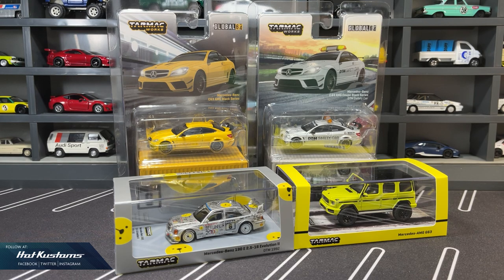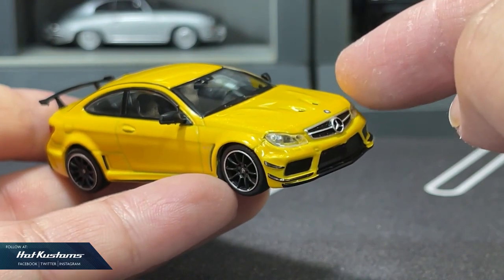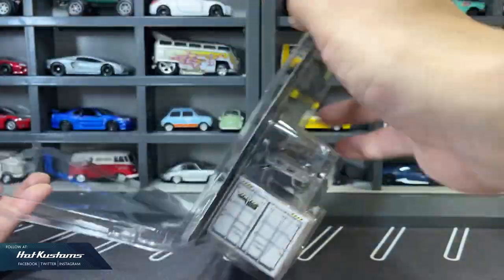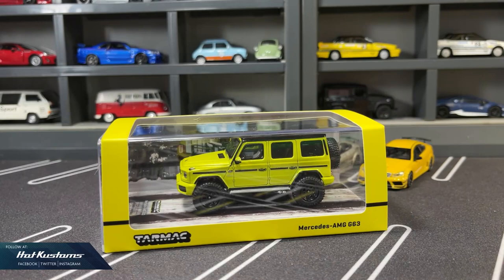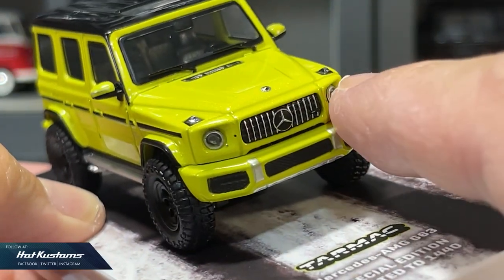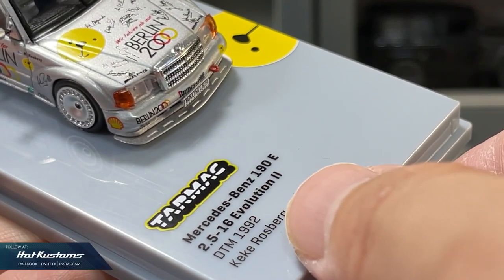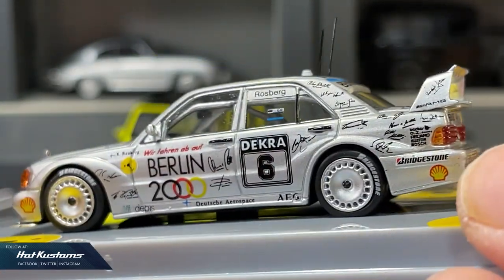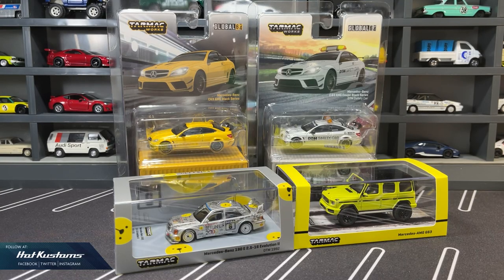FIRST LOOK | Tarmac Works Mercedes Benz AMG C63, G63 and Winner 190E Evolution II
A quick feature on the latest Tarmac Works April Launch with the following below on 27 April for members and 28 April for public.

1/64 Tarmac Works GLOBAL:
Mercedes-Benz C 63 AMG Coupé Black Series, DTM Safety Car. One chase car included per carton

Mercedes-Benz C 63 AMG Coupé Black Series, White Metallic
Special Edition for Lamley *** One chase car included per carton ***

1/64 Tarmac Works HOBBY:
Mercedes-AMG GT3, Macau GT Cup - FIA GT World Cup 2019 Winner, Raffaele Marciello

RWB 993, Lomianki

Toyota Altezza, Macau Guia Race 2003, Nobuteru Taniguchi

Mercedes-Benz 190 E 2.5-16 Evo II, DTM 1992, Keke Rosberg
1ST VERSION OF NEW TOOLING

Nissan GT-R Nismo GT3, Testing version

1/64 Tarmac Works ROAD:
Mercedes-AMG G63, ELECTRIC BEAM/YELLOW

1/64 Tarmac Works PARTS:
Container sets
Set of 2 Containers, RWB Rough Rhythm * For both storage and display of 1/64 cars

Rim sets
BBS LM, Gold * Include: 4 Rims / 4 Tires / 4 Axis / 2 sets of spacers / Tire Rack / Sticker

OZ Sparco Terra, White * Include: 4 Rims / 4 Tires / 4 Axis / 2 sets of spacers / Tire Rack / Sticker

1/64 COLLABORATION:
Collaboration with Kyosho, Nissan Skyline GT-R R32, HKS. With metal oil can

トミカ新車情報 | Tomica 2021 May - June Release Subaru WRX, Scania Fire Truck, MF Ghost Toyota 86 And More!